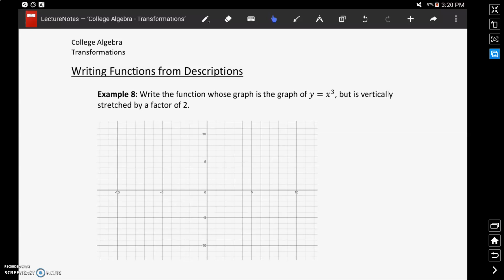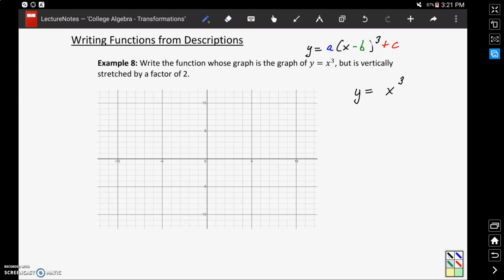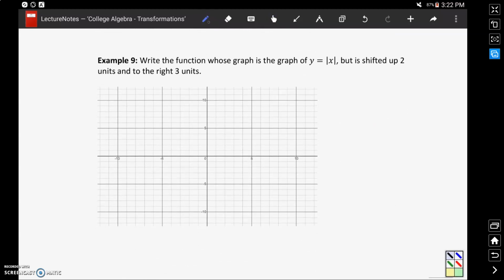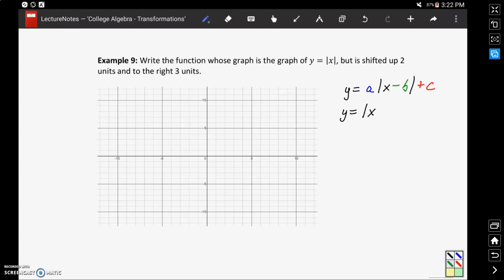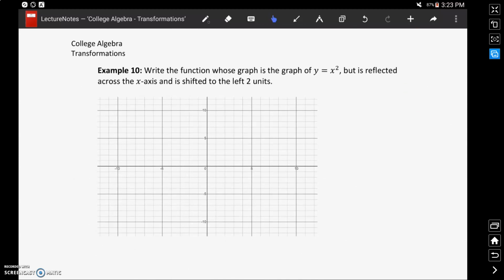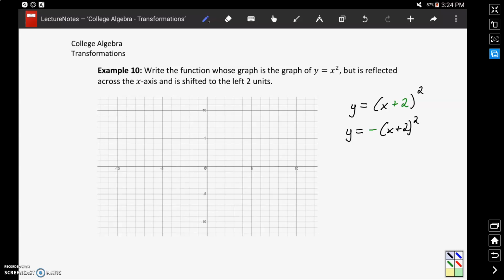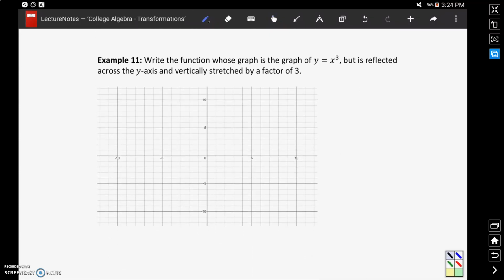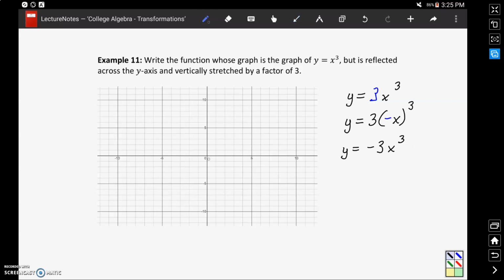Writing Functions from Descriptions